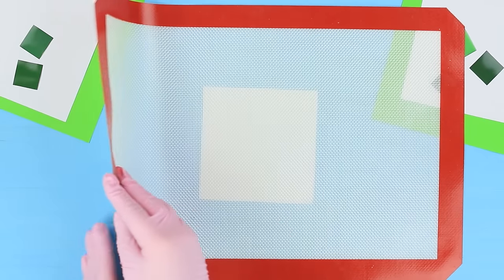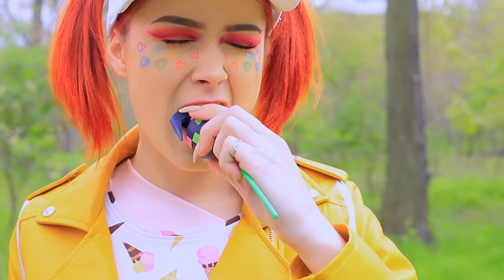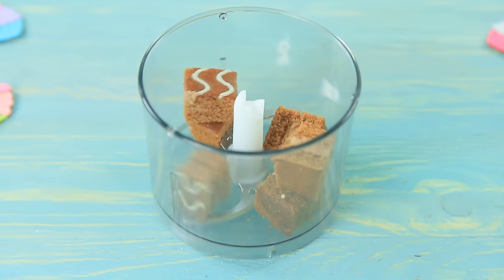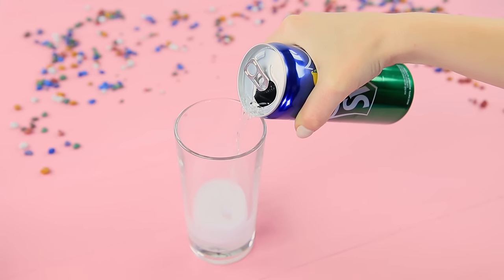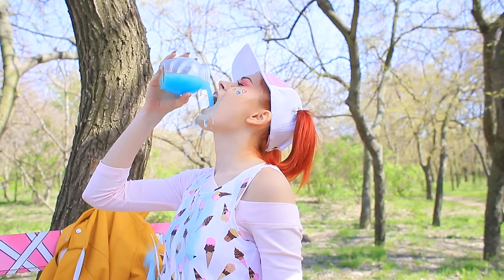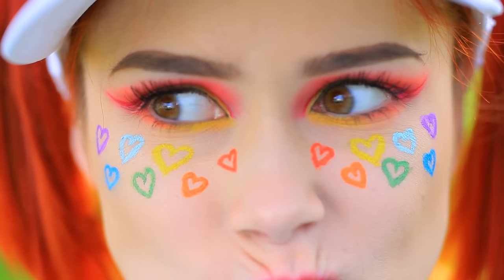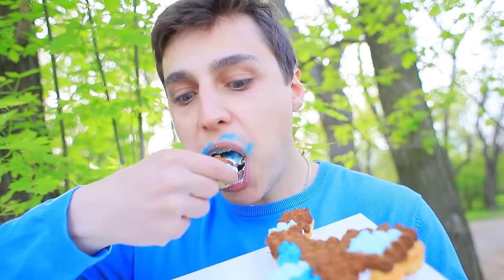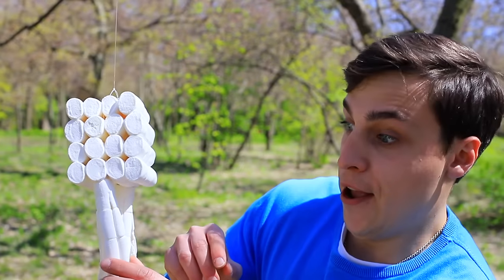10 DIY Minecraft Candy vs Fortnite Candy Challenge!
What do you like more, eat candies or play computer games? We adore both! And so today we’ll cook yummies just like in your favorite online games! Watch Minecraft vs Fortnite candy challenge in our new video!

Supplies and tools:
• Sugar
• Corn syrup
• Food coloring
• Wooden skewer
• Silicone mat
• Napkin
• Condensed milk
• Spatula
• Muffins
• Butter
• Fondant
• Sticks
• Sponge cakes
• Blender
• Chocolate glaze
• Food marker
• Jar
• Hot glue gun
• Sticker paper
• Sprite
• Cocktail straw
• Acrylic paints
• Heavy cream
• Wafers
• Mixer
• Spatula
• Letter cutter
• Wire
• Floral tape
• Balloon fastener
• Balloon
• Mini muffins
• Pastry bag
• Marshmallows
• Edible glue
• Silicone semi-sphere mold
• Vegetable oil
• Corn starch

Question of the Day: did you like our sweets for gamers?